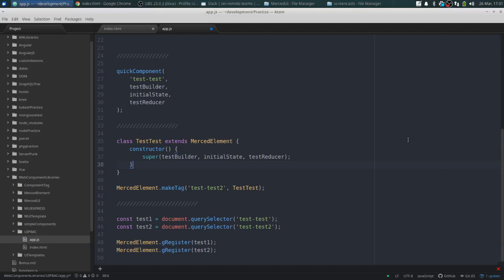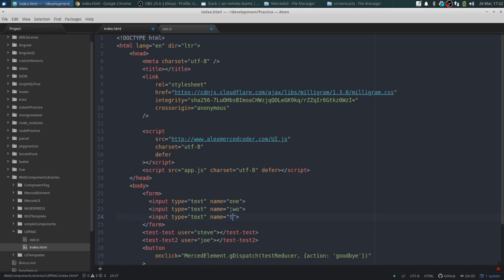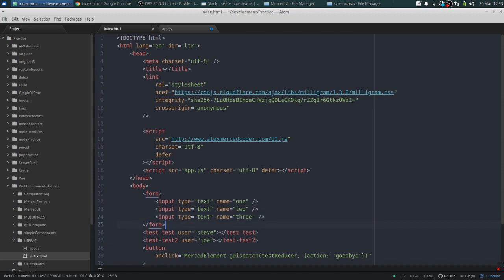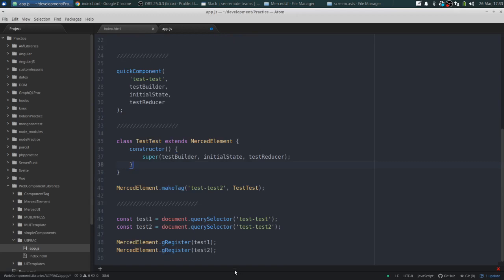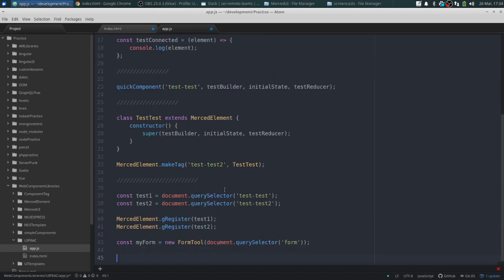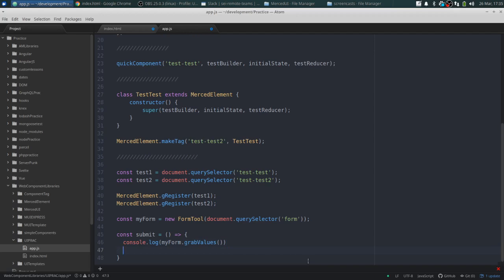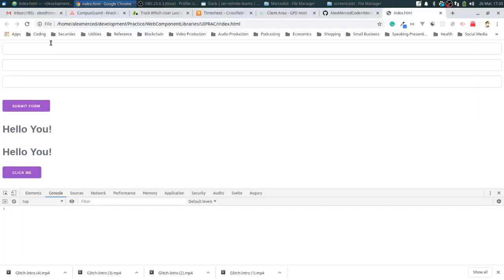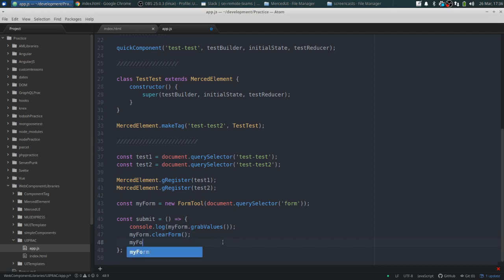AM Coder - #7 - MercedUI - FormTool - Forms made easy